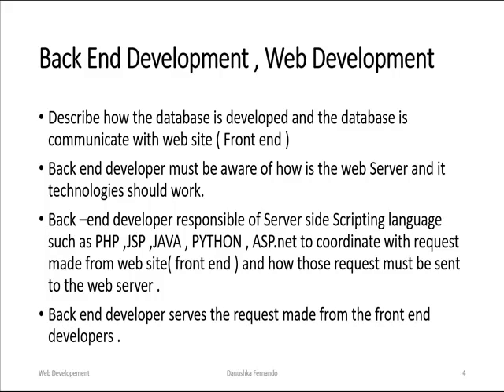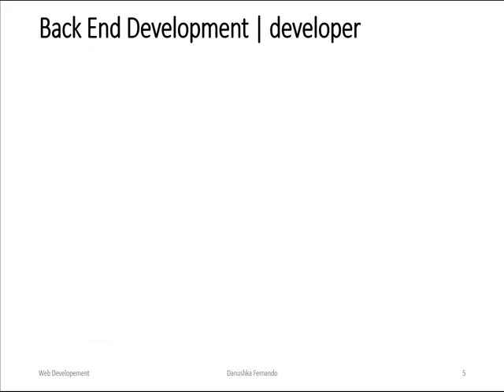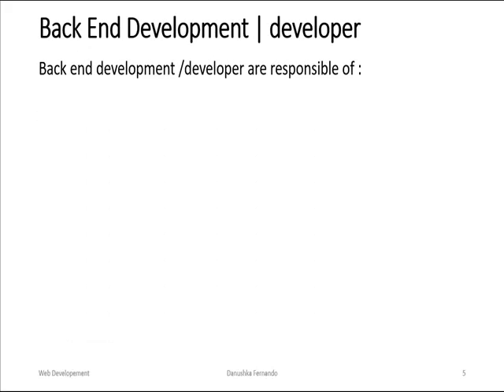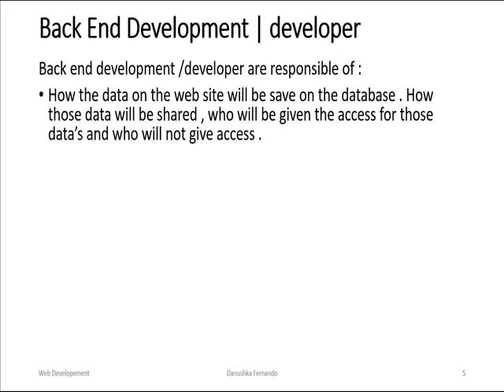Back end Development